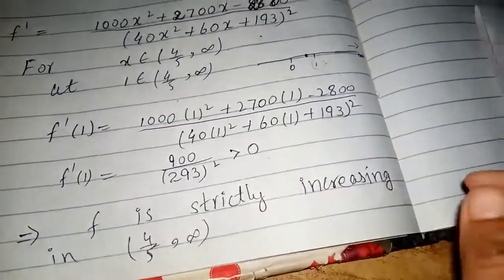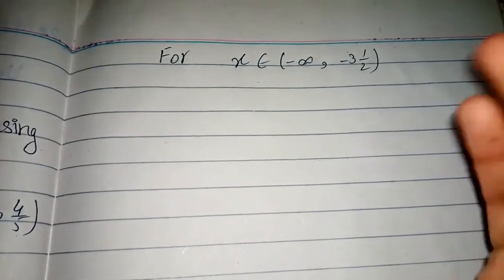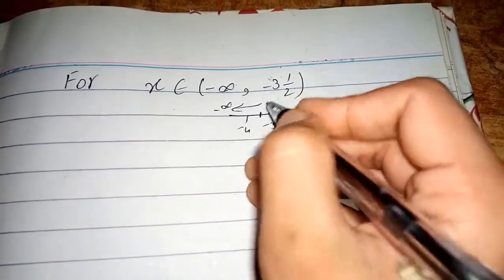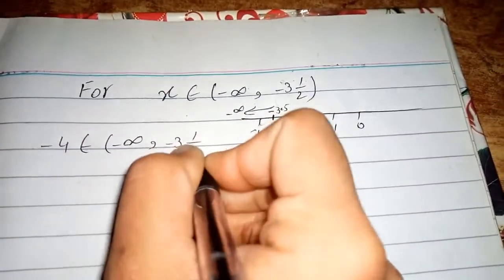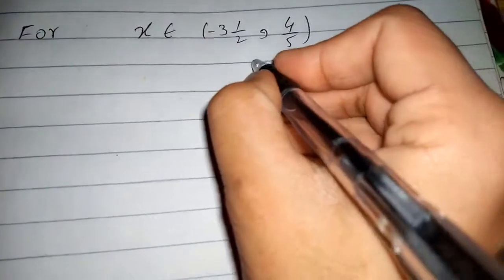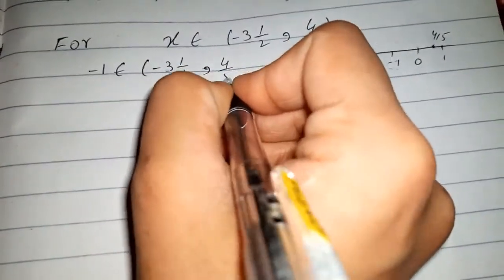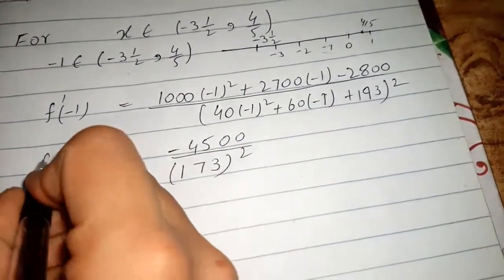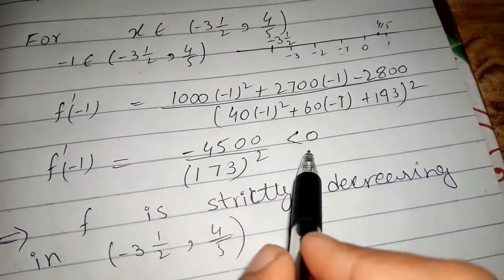Example| Increasing |Decreasing | of a function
In this video you see that how to find a function is increasing or decreasing in a certain interval.
We find it with the help of a theorem according to that
If f'(c) is greater then 0 then f is strictly increasing
and
If f'(c) is less then 0 then f is strictly decreasing.